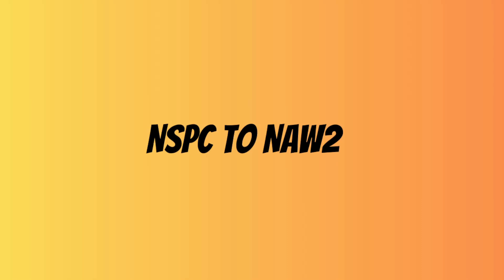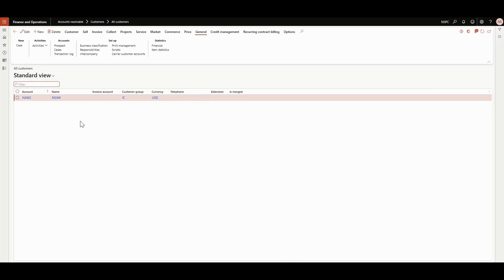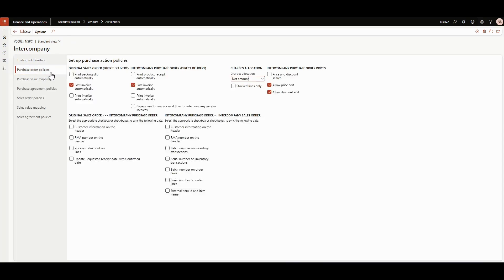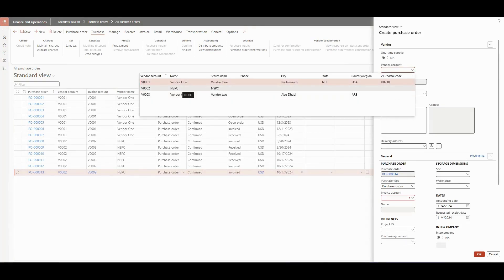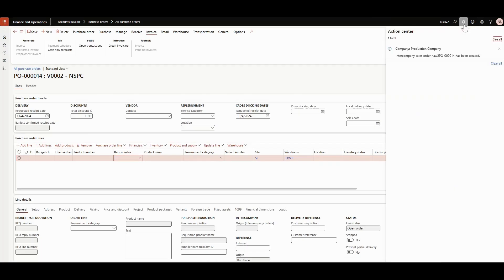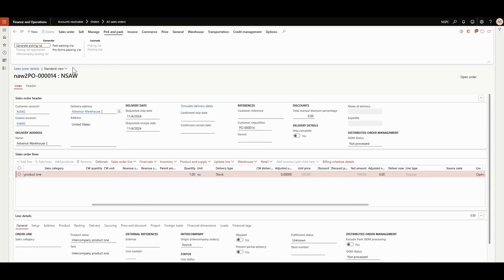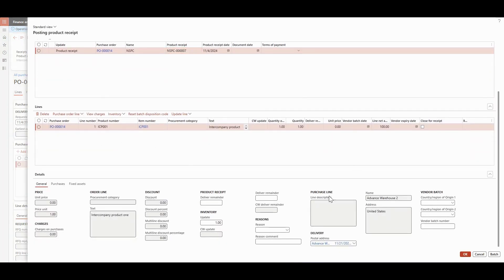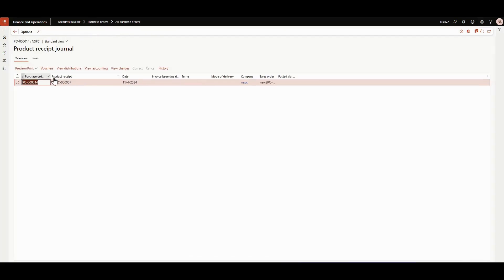How to setup and process intercompany trade in D365 Finance and operations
In this video, I will guide you through the complete process of setting up and processing intercompany trade in Microsoft Dynamics 365 Finance and Operations. This tutorial covers all essential aspects, from the initial configurations to the practical demonstration of the intercompany process between different legal entities.

Specifically, I will be using NSPC (a production company) and NAW2 (a retail company) to show how intercompany transactions can be managed seamlessly within D365. You will learn how to set up the necessary parameters, ensure proper intercompany agreements are in place, and process the transactions step-by-step.

Whether you’re a consultant, a business user, or a professional looking to enhance your understanding of D365 intercompany trade, this video provides valuable insights and hands-on guidance. Make sure to watch till the end for tips and best practices that will help streamline your intercompany trade processes.